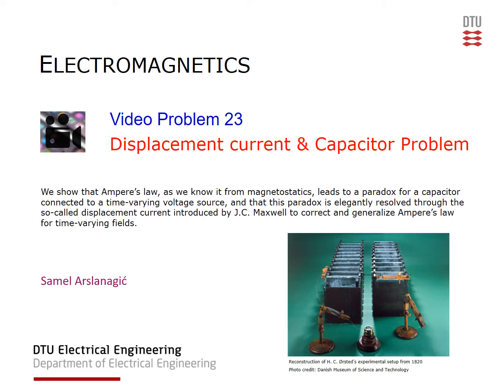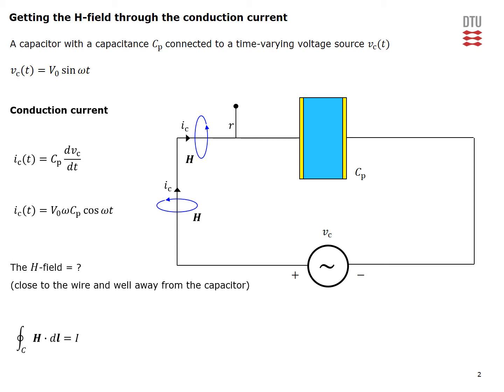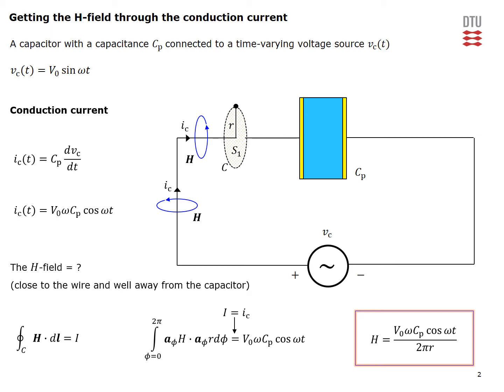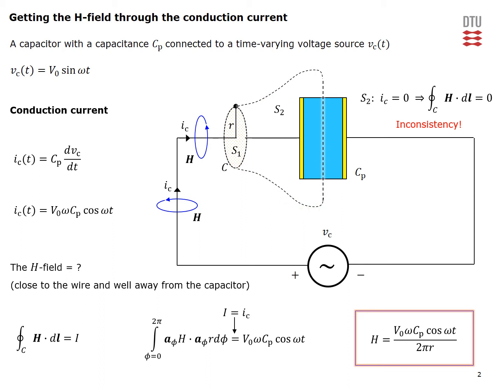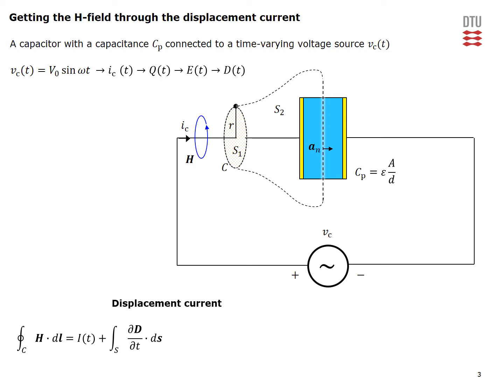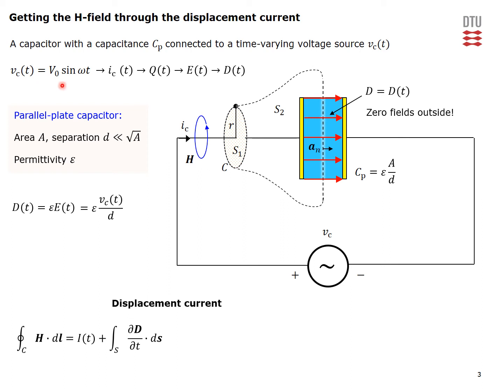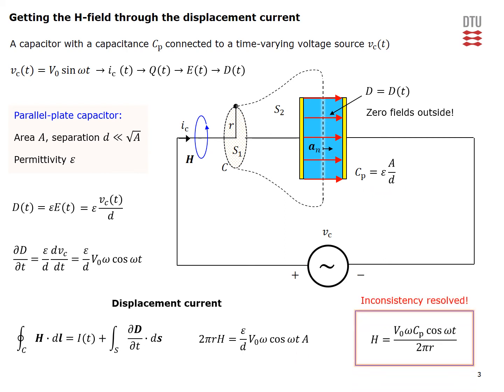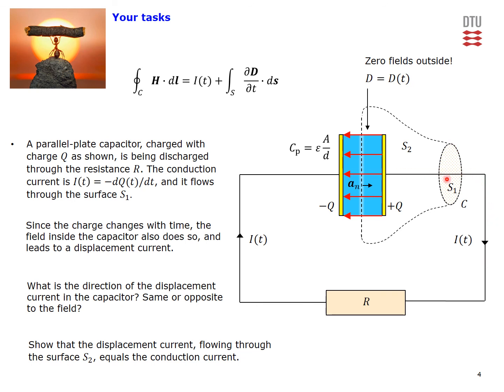VP23 Displacement Current & Capacitor Problem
We show presently that Ampere’s law, as we know it from magnetostatics, leads to a paradox for a capacitor connected to a time-varying voltage source, and that this paradox is elegantly resolved through the so-called displacement current introduced by J.C. Maxwell to correct and generalize Ampere’s law for time-varying fields.